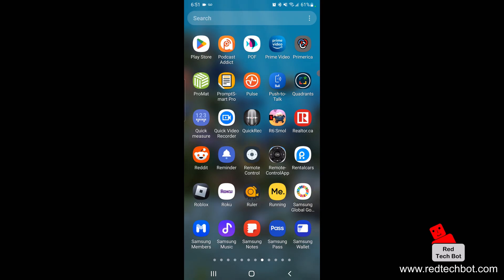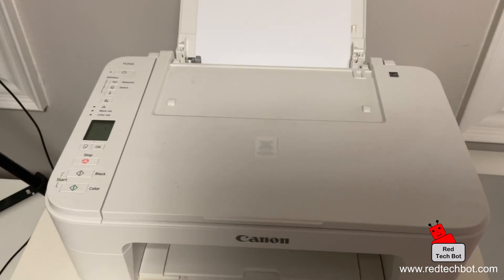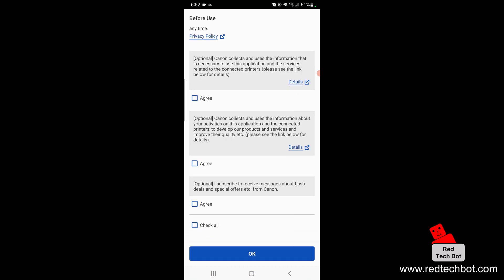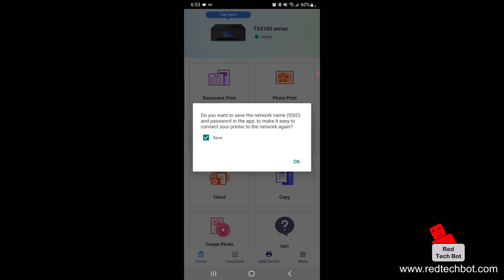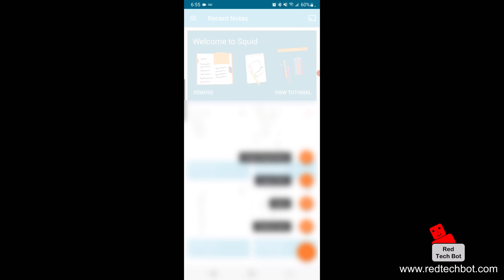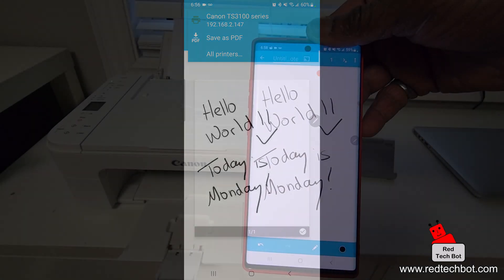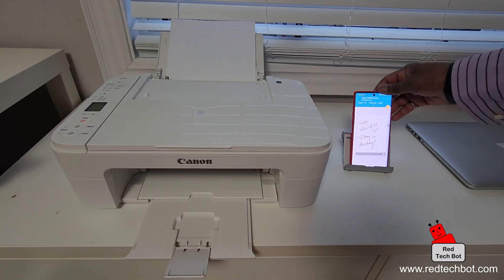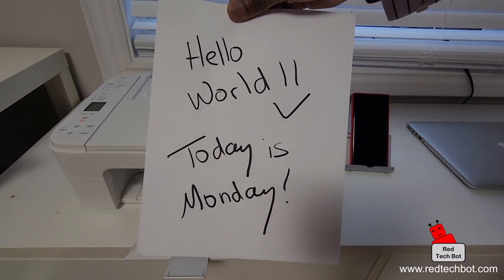How to Print from your Android Smartphone on a Canon Printer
In this instructional video I show you how you can print on a Canon printer right from your Android smartphone via a wireless connection.